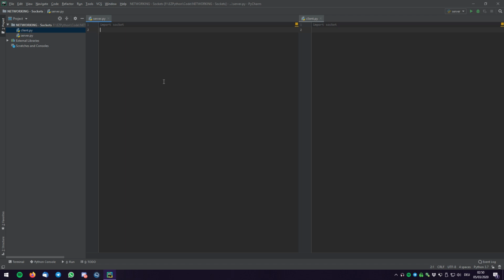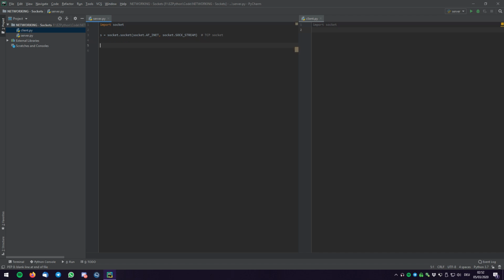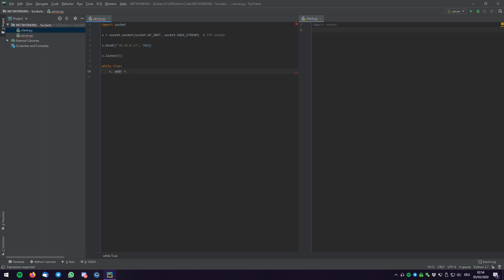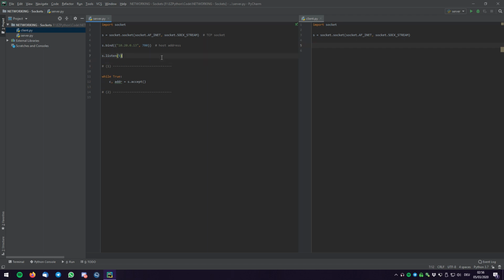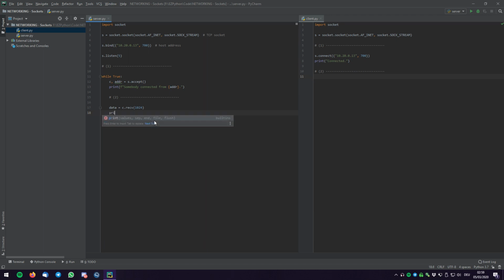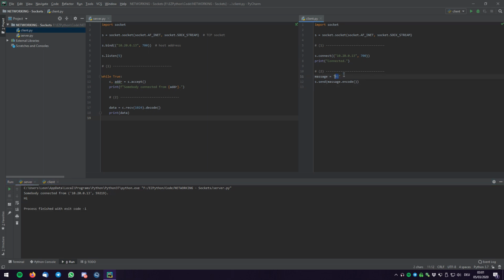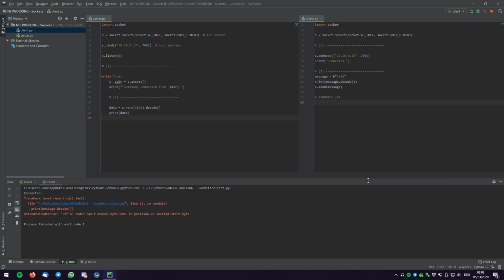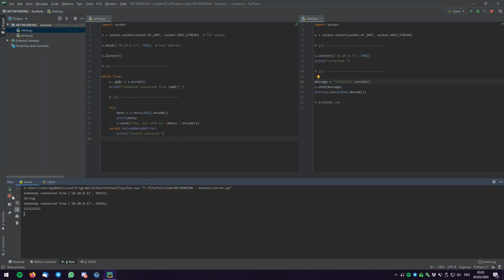TCP Sockets Overview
TCP Sockets in Python: Basic overview about network communication using Python's default "socket" module.